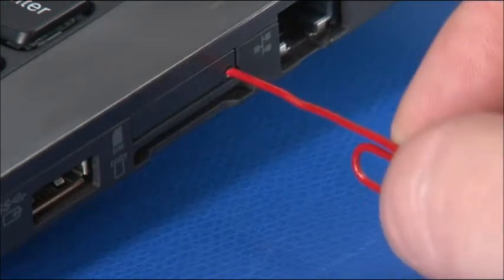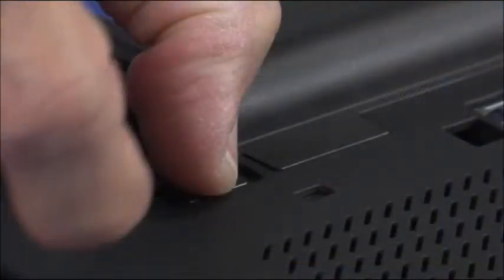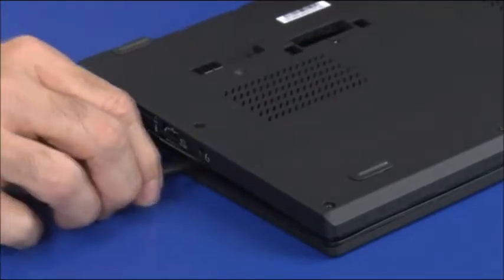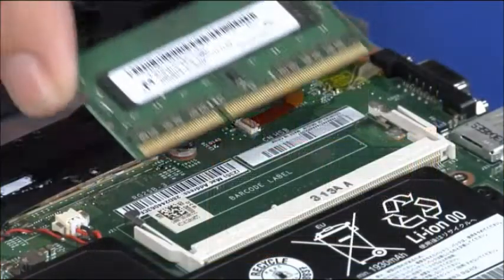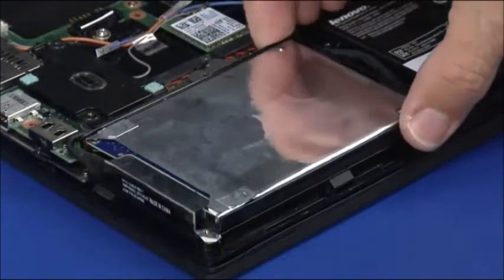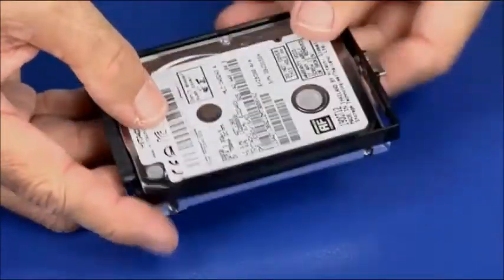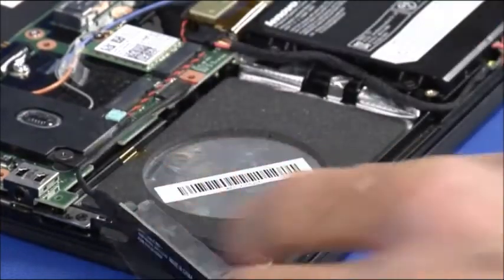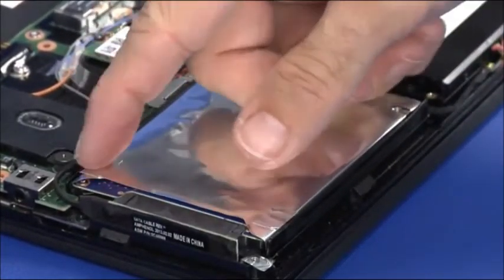Tutorial Bongkar Pasang Laptop Lenovo Thinkpad X240 X250 Part 1